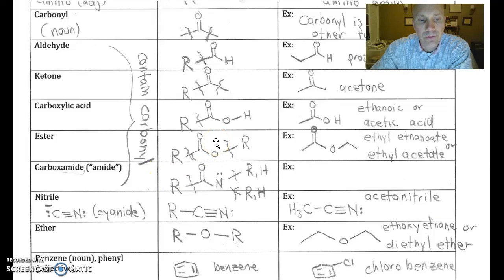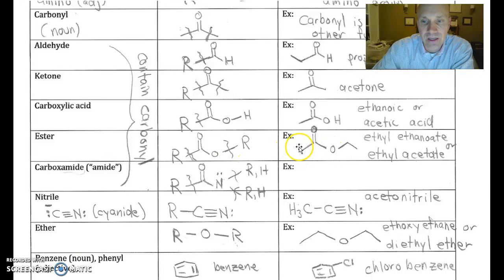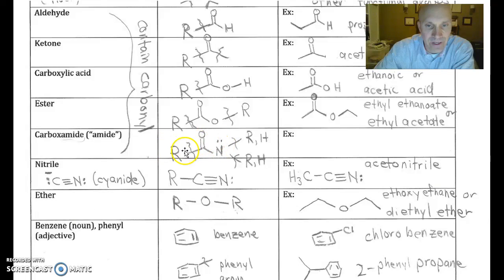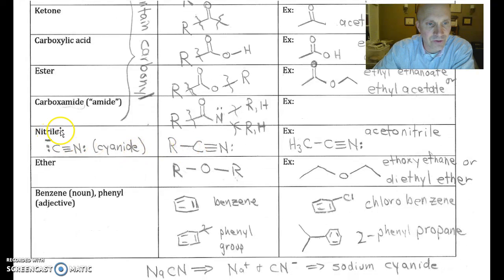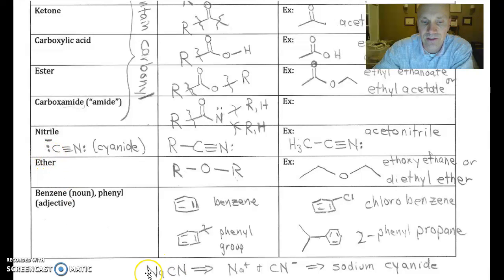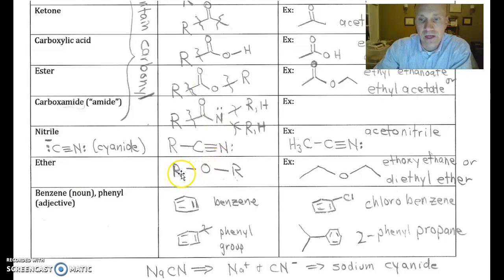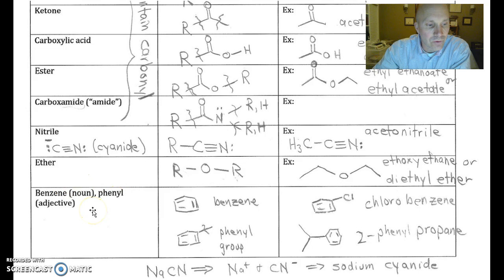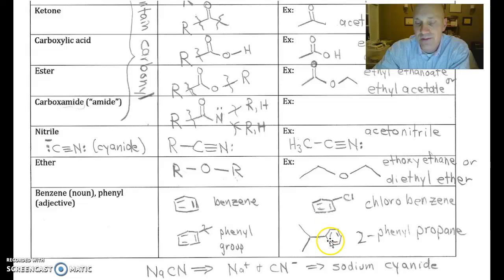Functional Groups 2